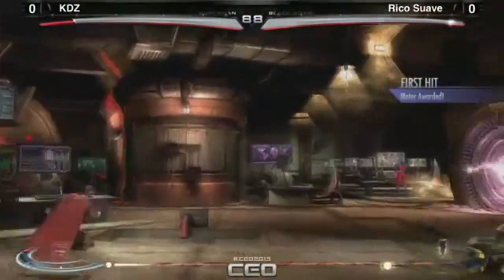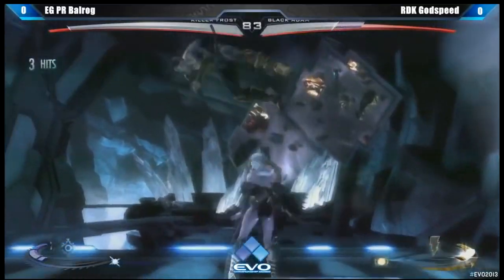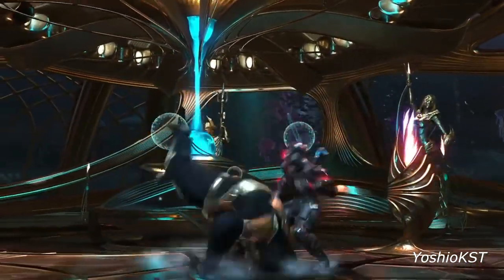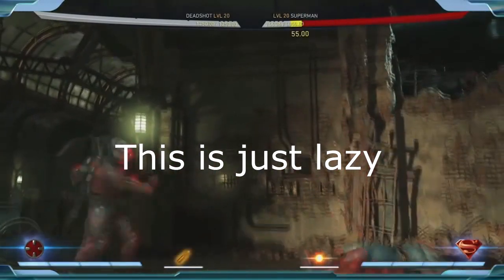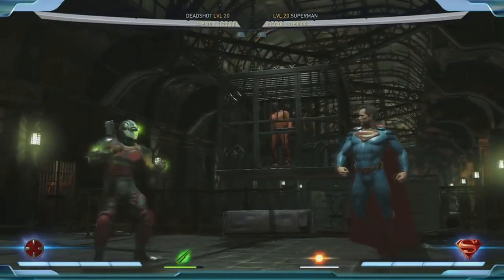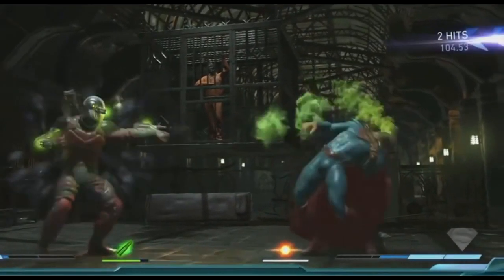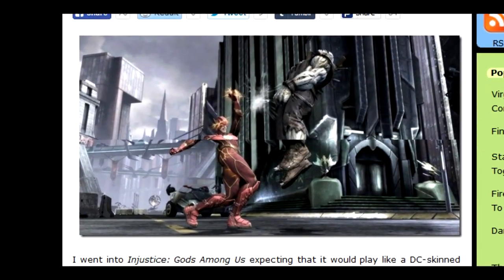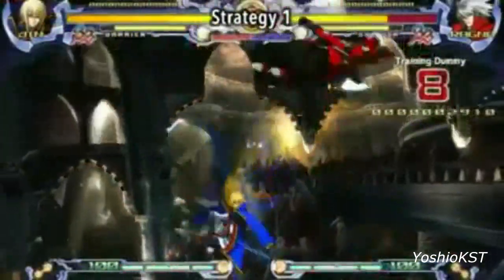Injustice 2: Key factors to be a better DC game and to be a better competitive game.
Injustice 2 is looking to correct a lot of shortcomings from its predecessor. Black Canary, Captain Cold and Flash are valiant steps forward, but Wonder Woman stumbles and Deadshot fell flat on his face.

00:01 - How mobility encourages players to master their hand-to-hand fighting ability.
01:58: Why it's important for Injustice to focus on the melee aspects of its fighting.
02:34: Why Deadshot's is a bad design.
03:48: Suggestion: Change Deadshot's trait for Injustice 3.
05:19: Random Traits are next to useless; Wonder Woman needs her trait fixed ASAP.
07:48: Suggested fix for Wonder Woman's trait. - NRS can patch this in!
09:20: Suggested WW's trait rework for Injustice 3
11:11: The Flash's updates are proof NRS can design a high-mobility, skill-based, melee-oriented character that Injustice needs more of.